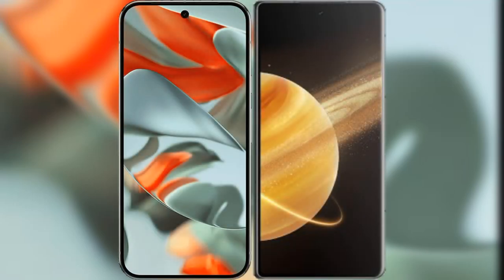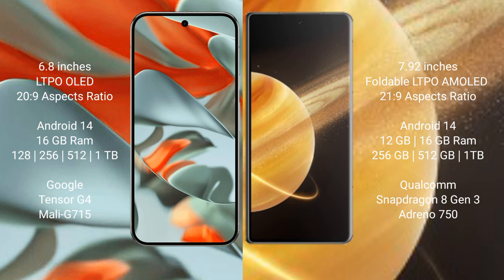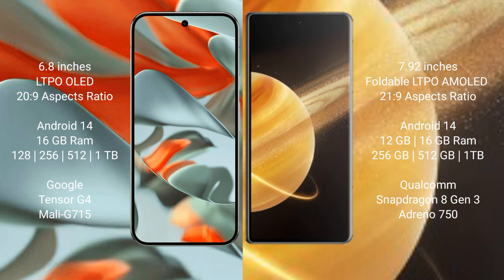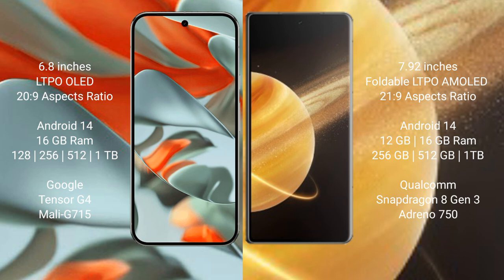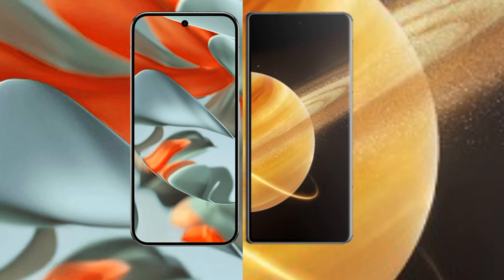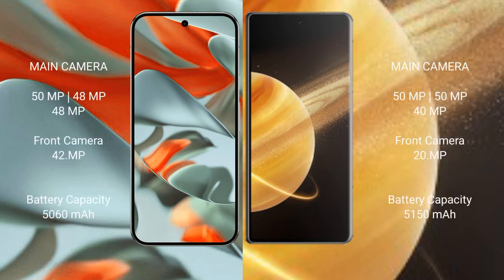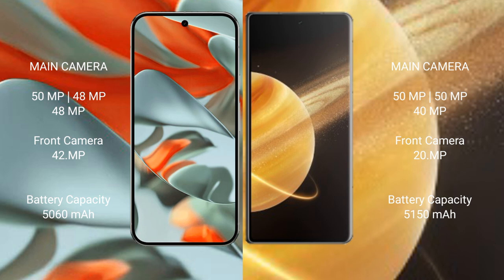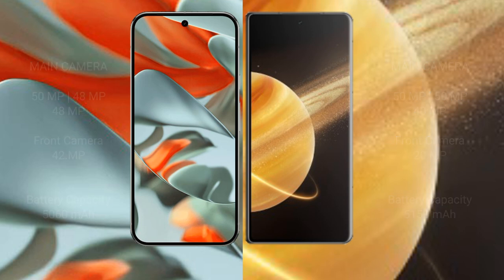Google Pixel 9 Pro XL vs Honor Magic V3 Review